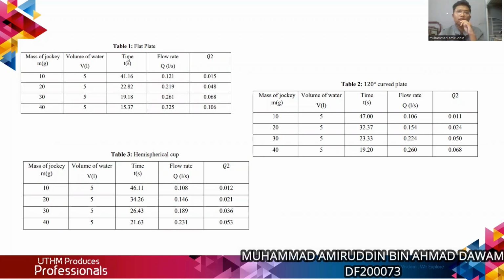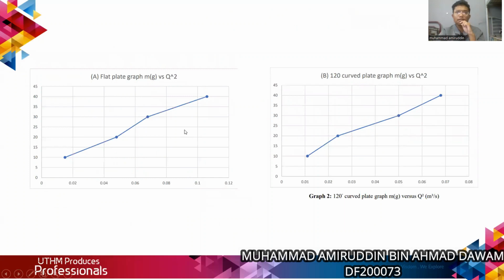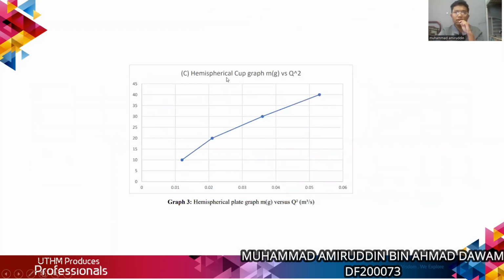BFC20601 Section 6 Group 5 Lab Presentation